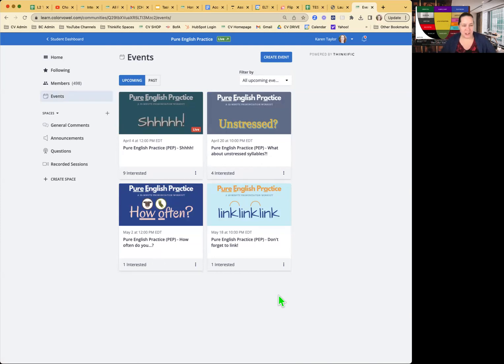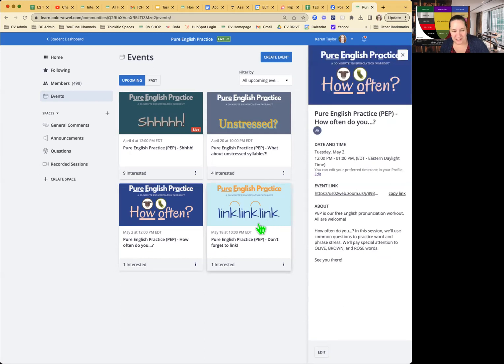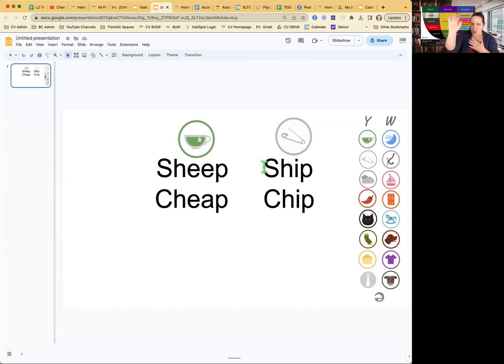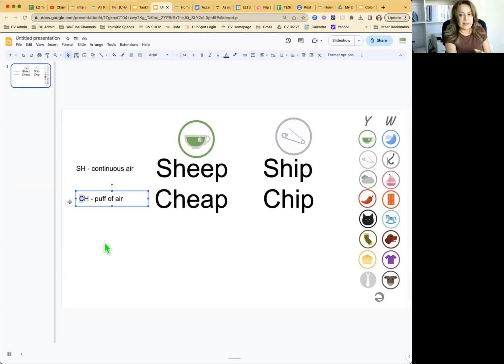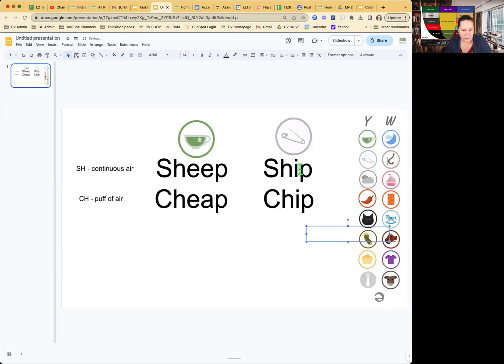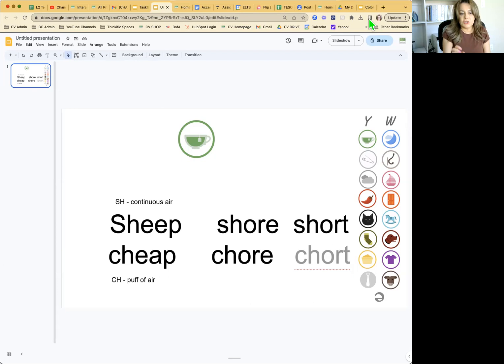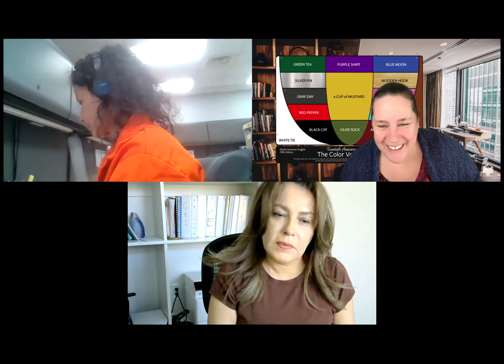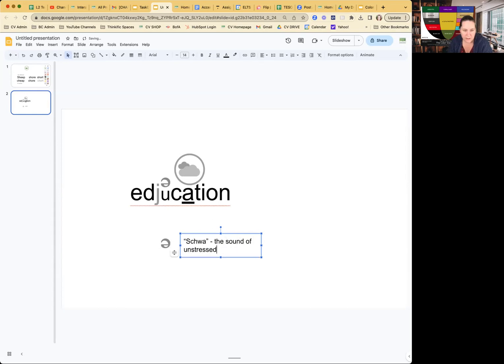Pure English Practice - Shhhhh! - April 4, 2023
Topics explored in this session:
- 'sh' vs. 'ch' sounds
- final sounds in 'child' and 'adult' (and linking!)
- how the word 'education' actually sounds

What is this? It's Pure English Practice, an opportunity to think less and practice more. Just practice with Karen and before long, you'll be creating the rhythm of English with the Color Vowel® method.

While these session are aimed at English LEARNERS, we also support English TEACHERS in their use of the Color Vowel Approach, so ALL are welcome! Teachers can learn more about the Color Vowel Approach

Pure English Practice® (PEP) is a free pronunciation workout that takes place twice each month.

Practice your spoken English with our Color Vowel app, Blue Canoe! Search for "Blue Canoe Learning" in your App Store or Google Play.